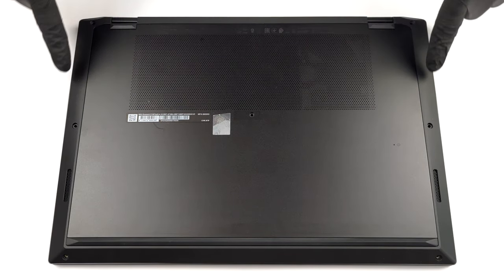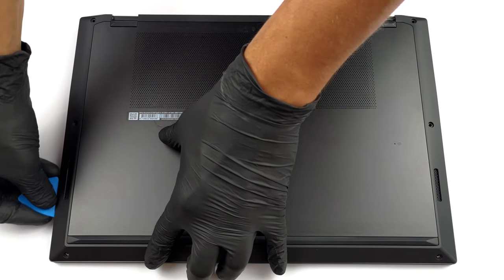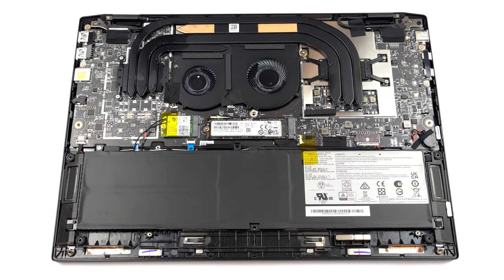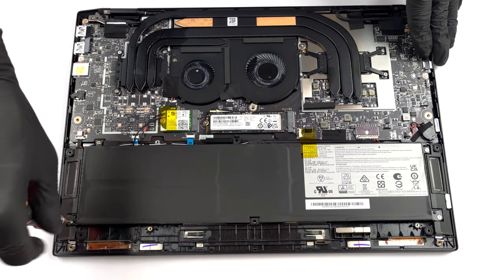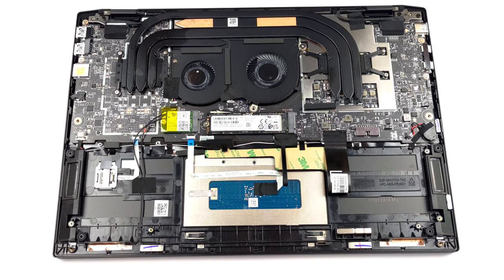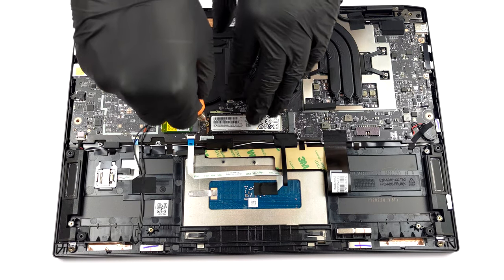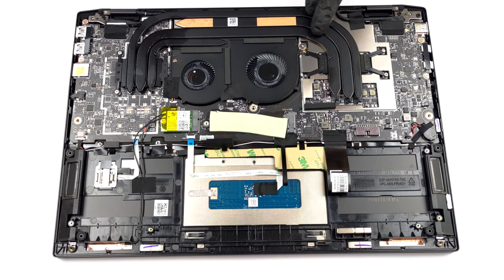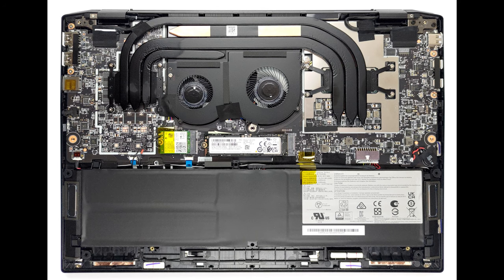🛠️ MSI Summit E16 Flip Evo (A12M) - disassembly and upgrade options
✅  LaptopMedia.com